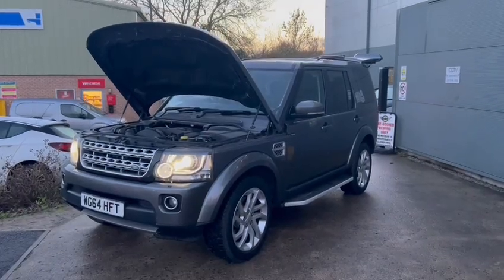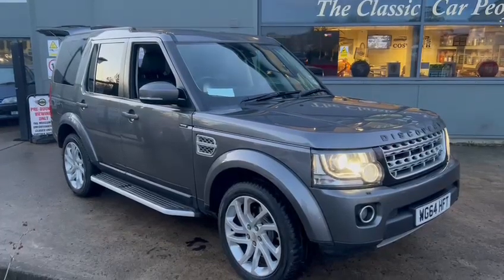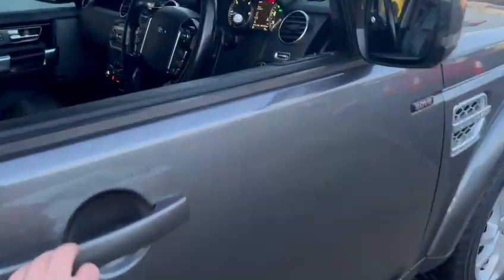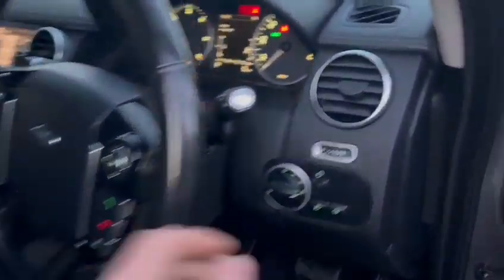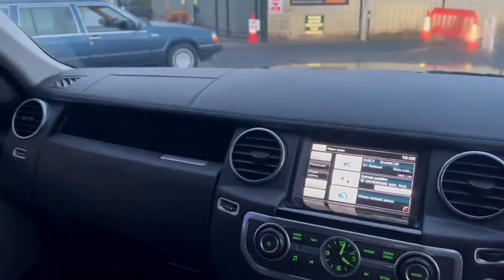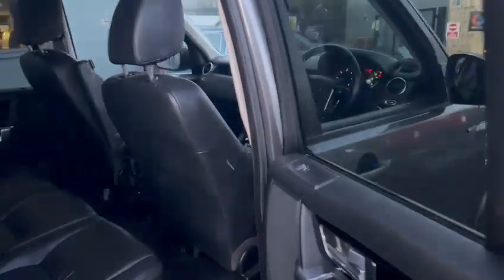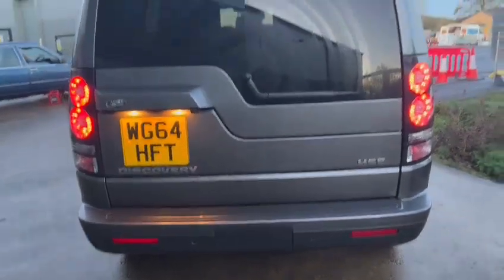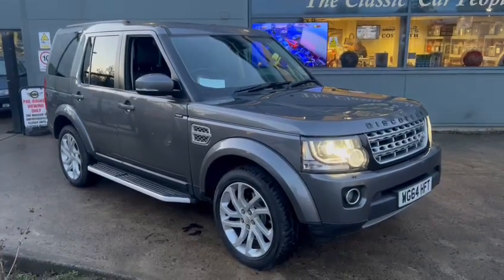2014 LAND ROVER DISCOVERY HSE SDV6 AUTO | MATHEWSONS CLASSIC CARS | 2 & 3 DECEMBER 2022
2014 LAND ROVER DISCOVERY HSE SDV6 AUTO | MATHEWSONS CLASSIC CARS | 2 & 3 DECEMBER 2022